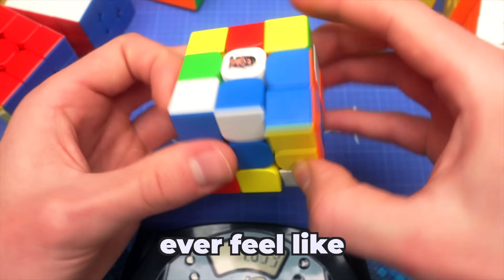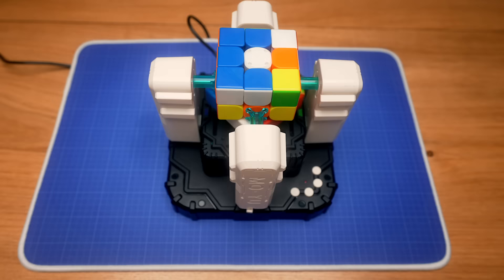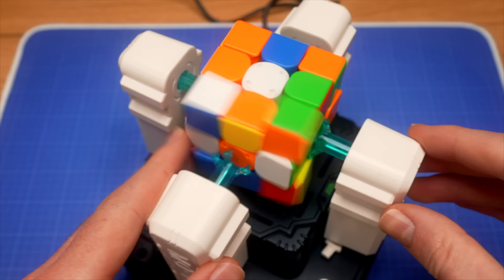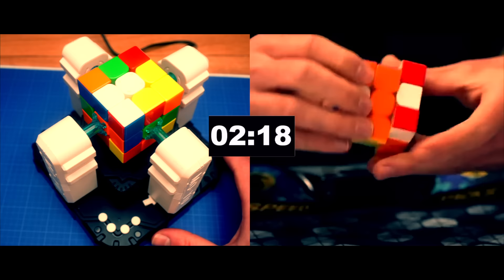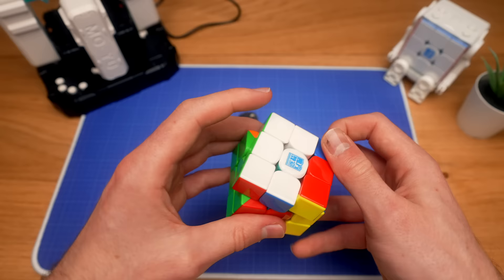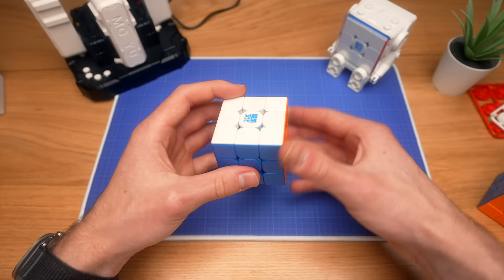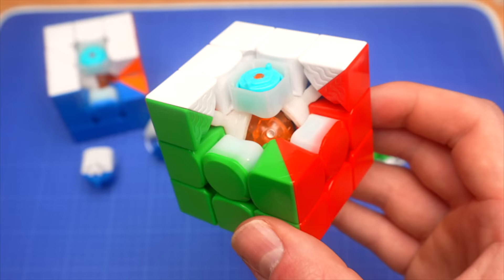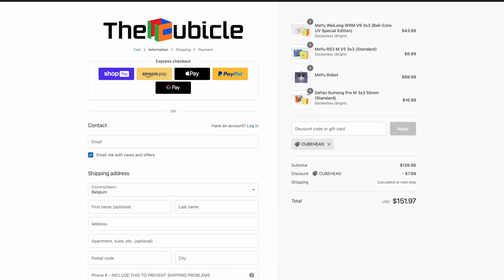These Cubing Robots Are Ridiculous 😪 | Cube Unboxing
🙏 THANKS TO MY YOUTUBE MEMBERS:
Nik Maraun
Sarp A.
Burst-T
Sarp A.
Suzane Coelho
CubeLogger
TheLeftyCuber
Nan Fung
PhilYu
MeDoMeer
Combo Cuber
Pedro Gaming
Carmello Peru
Nathan Rahrig
Mr Awesome
Justin Lightner
Armen
curious Nic
Elijah Durnell
Dudeboatman
ChewbaccaCuber
Suave@
Kosta Davcevski
Sam
Sarah Cubes
Mistaken
TheFlashCubing
That other cuber
Sascha Schulze
TiniDaBeast Gaming
TheCubingClubhouse
Oshmith Roy
junkai jia
Eivind by
Maker Melissa's Lab
Liam Hegarty
Lemon Drop
Ashley Van Rooyen
Jeanycubing
Envexter
Chan Jieyang
Cubersworld
Fai ́・ᴗ・`
Ian Hill
FazzFiz
Clipz_Clan
ProGamerNotFound
Tady Kuba
Alex Browne
Dzemail Metovic
Rory Struthers
AquIce
Vin4yu
Dolphin Playz Kool
Cubingencrypted
Frederico
CubeSton
Izell Johnson
Nathandream
Flamewall